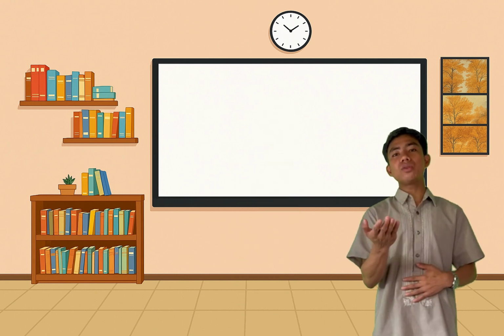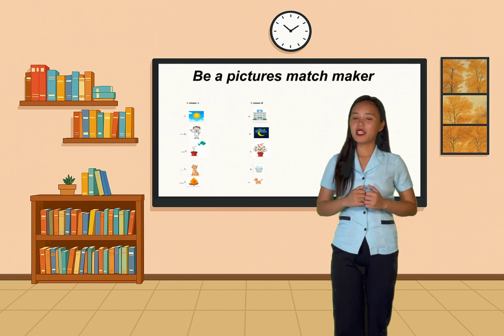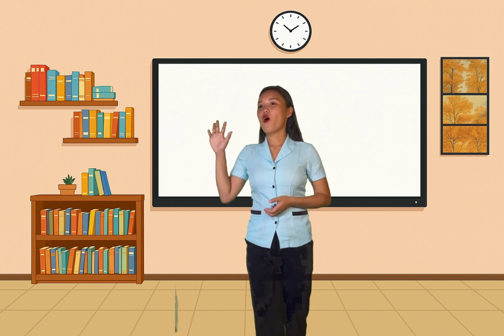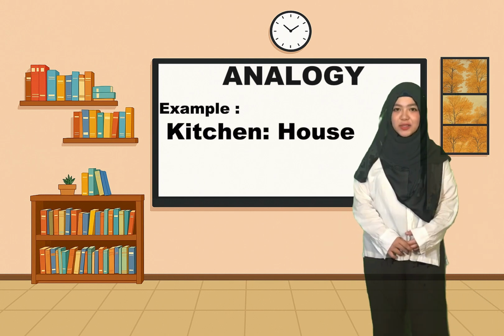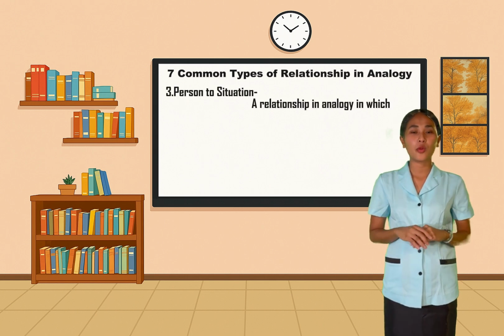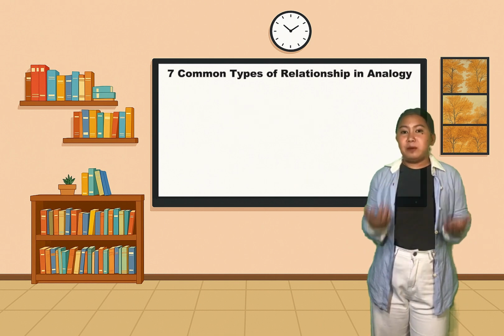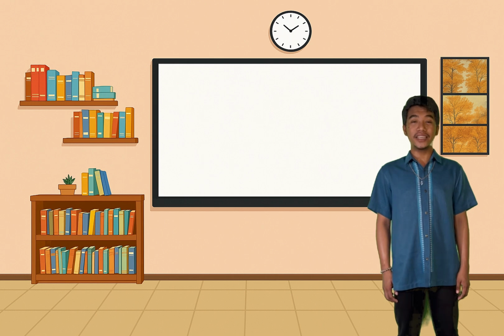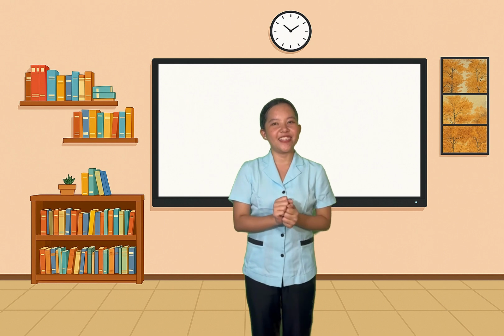TTL 2 | Final Video Teaching Demonstration | ANALOGY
🎥 BSED 3 - TTL 2 / EDUC 322
Video Teaching Demonstration
Final Requirement for the subject Technology for Teaching and Learning 2 (TTL2)
with our subject teacher, Sir Marlon Alocelja, CHRA

Showcasing our skills in lesson planning, instructional delivery, and classroom simulation as future educators. 🍎📚